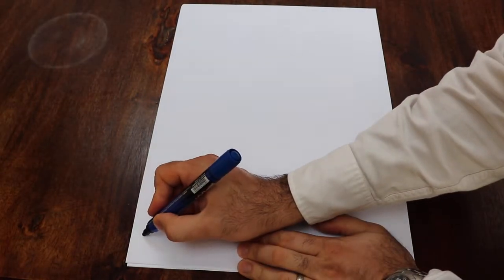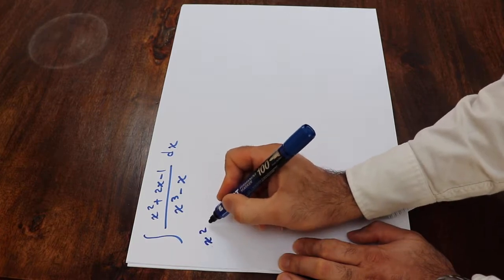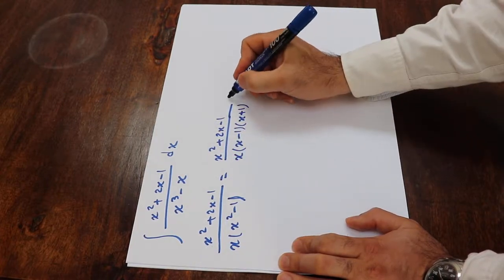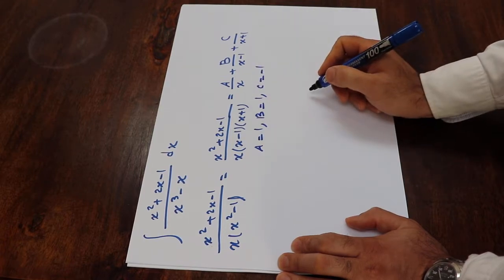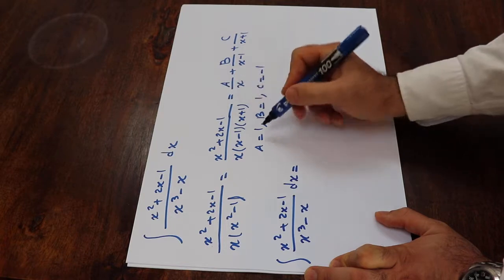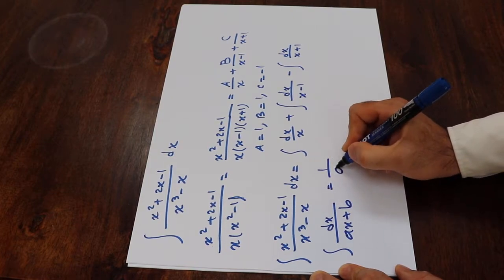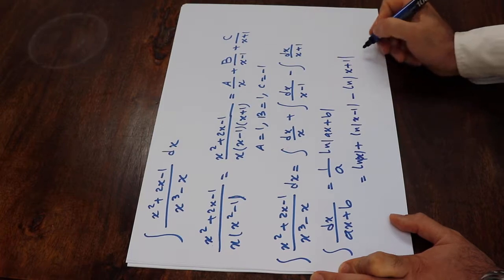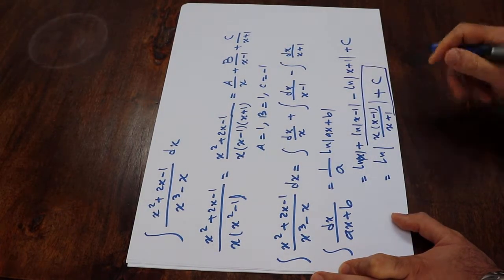Integral of (x^2+2x-1)/(x^3-x) - Integral example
This video shows how to find the integral of (x^2+2x-1)/(x^3-x).